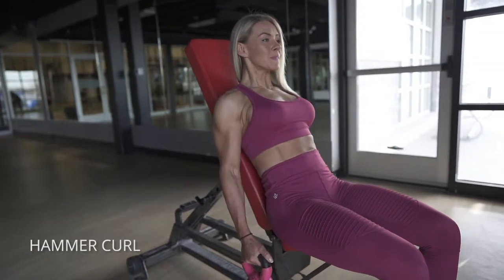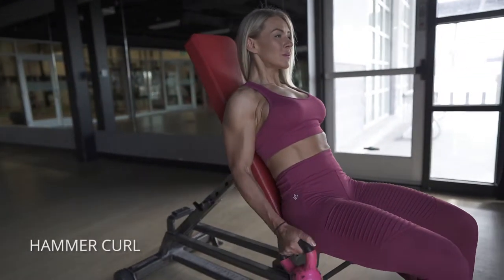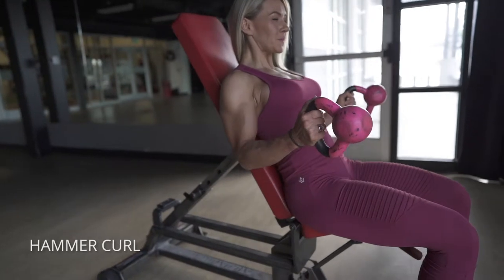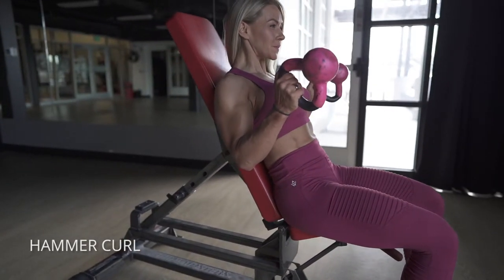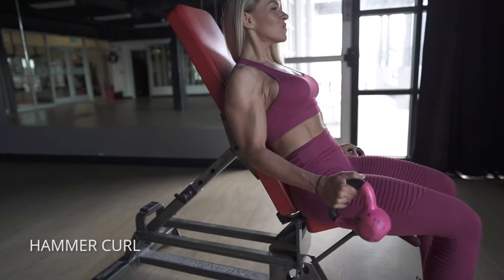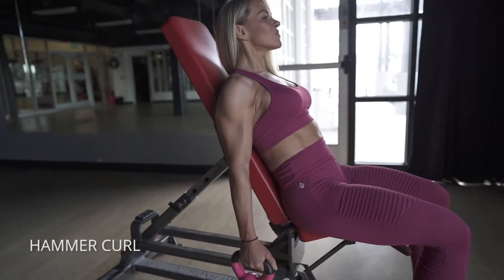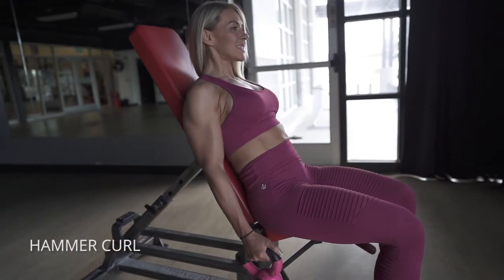Hammer Curls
How to do hammer curls for biceps! Use kettlebells or dumbbells!